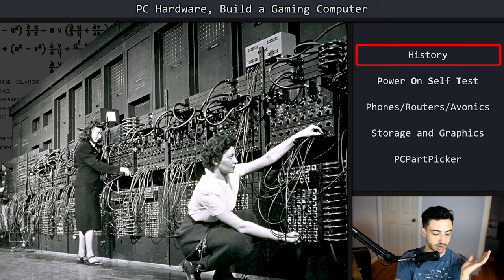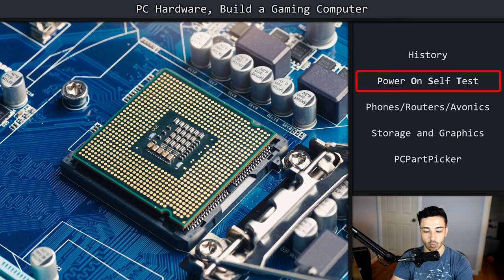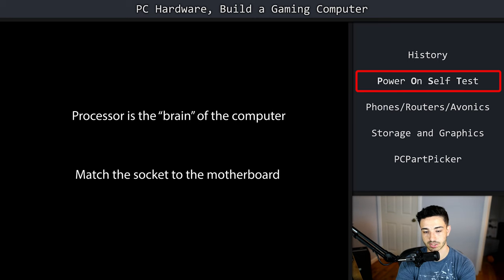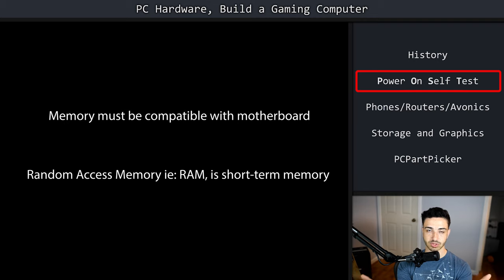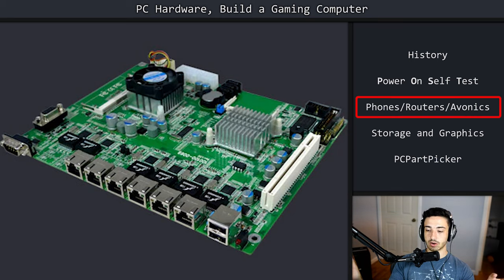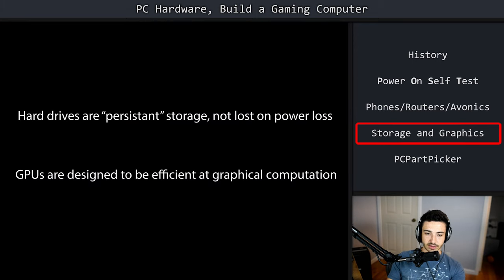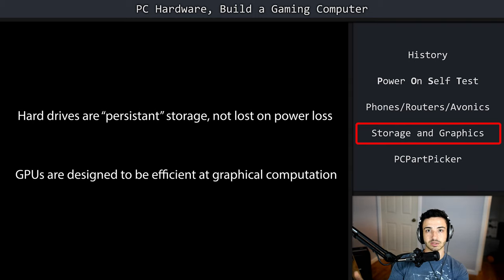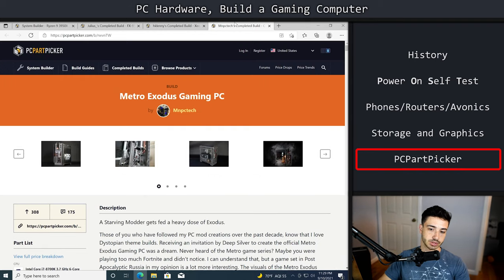PC Hardware: Build a Gaming PC... or Phone... or Router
Today we've got one of the more important lectures we will cover, especially for my students. We are going to build on this material as we move forward in the program, specifically in the next video about virtualization.

In this video, we start with some history, comparing the ENIAC to the more modern Raspberry Pi. Then we move into a discussion about POST and the components required to pass a Power On Self Test (Processor/CPU, Memory/RAM, Motherboard/MOBO, PowerSupply/PSU). These components are the core of the machine and in fact are the core components of most computing machines, like routers and even avionics systems on planes. We then discuss some optional components like storage (HDD/SSD) and graphics cards (GPU). Once we have a grasp on the components we need to get a computer working, we move on to PCPartPicker and assemble a few components of a machine to see how the site works. Finally, we talk about what components to use in different scenarios, like a gaming PC with a stronger GPU or a NAS with more storage.

I hope you get something out of this! Please leave your feedback in the comments.

Please like and sub if you're reading this! :)

Content
00:00 Intro
01:06 History
04:10 POST/Core Components
17:39 Other Computing Devices
19:48 Auxiliary Components
24:26 PCPartPicker
30:38 Outro